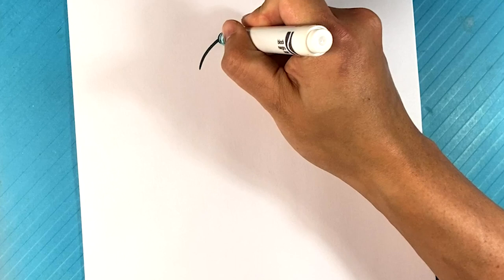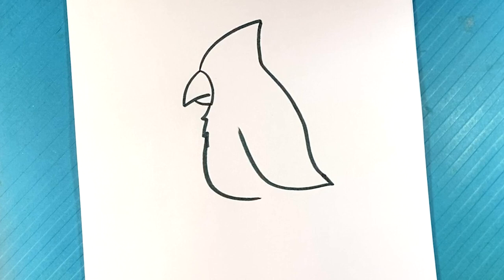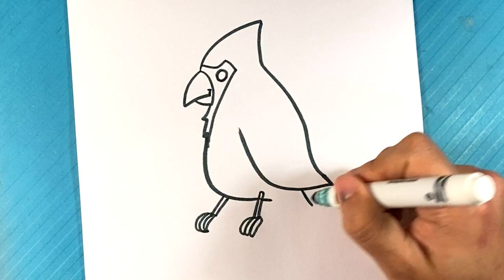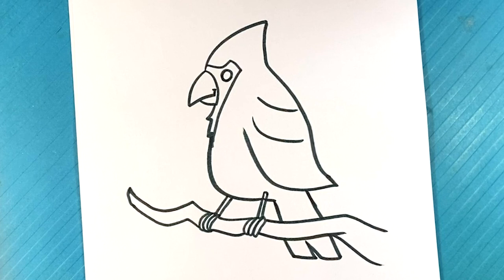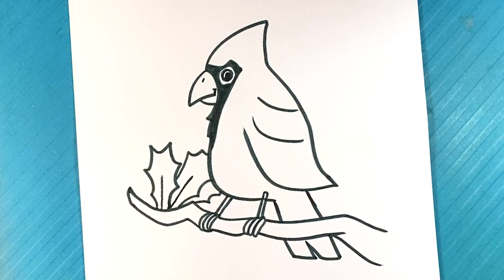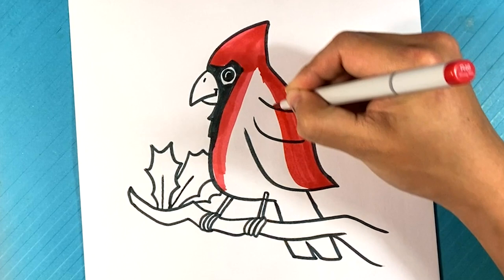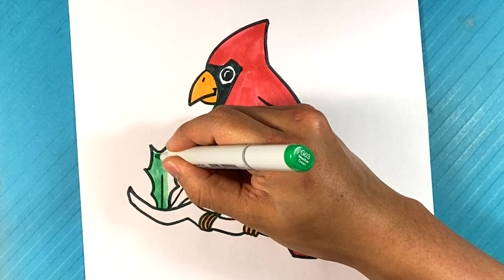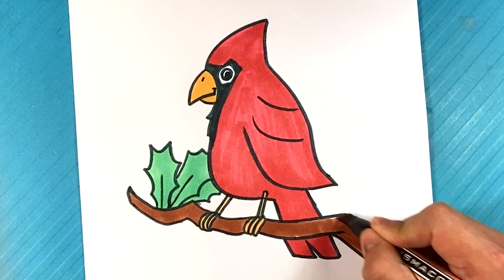EASY How to Draw CARDINAL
In this drawing lesson for beginners, I’m gonna go over how to draw a Cardinal. Lovely bird. Christmas is great. There are some of the Christmas tutorials I'm going to have on the channel this month.  This version is so great. Share the Video! if possible. Share the video if you enjoyed it Let's Go!

Cool Links __________________________________________________